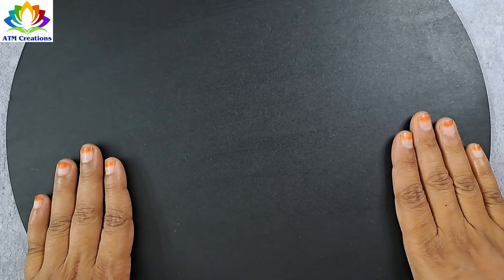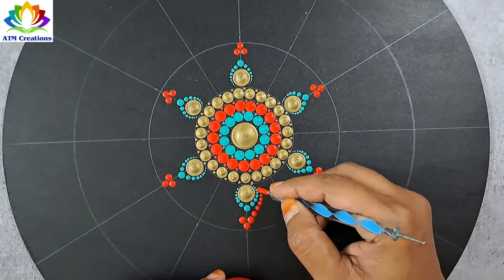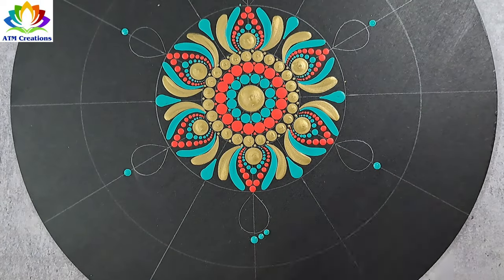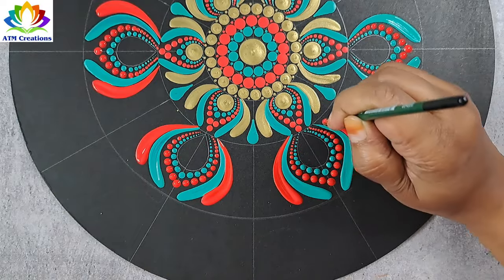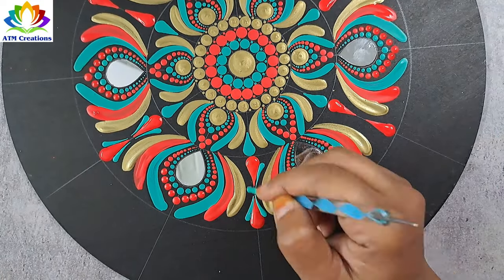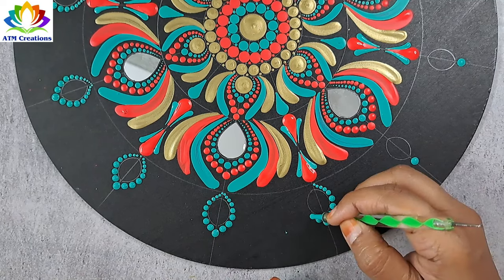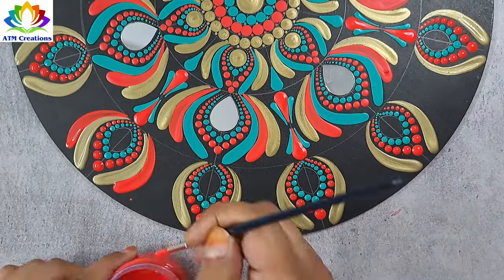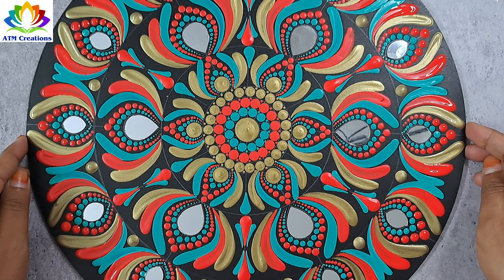Dot Painting | Dot Art | Dot mandala for beginners | 227 | 2024 | ATM Creations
This Dot mandala for beginners, is a variation in Mandala art, which is also popularly known as dot painting and dot art. This form of Mandala art is widely practiced across the globe.

Uploaded this video in March 2024, by ATM creations.